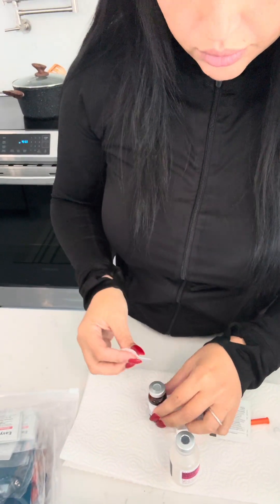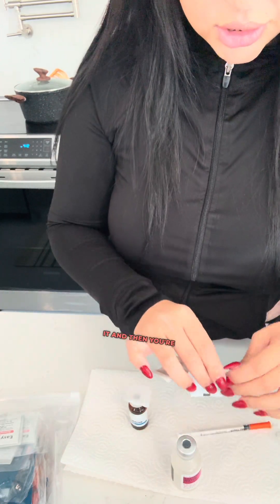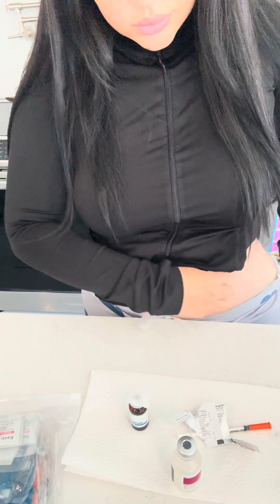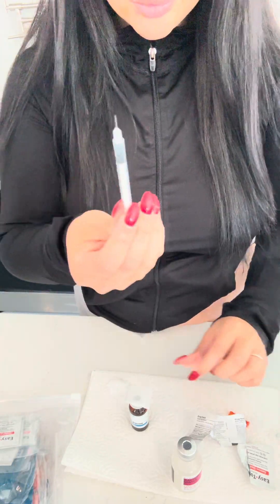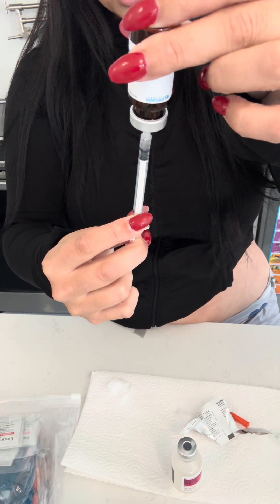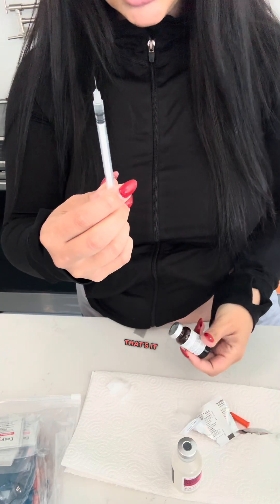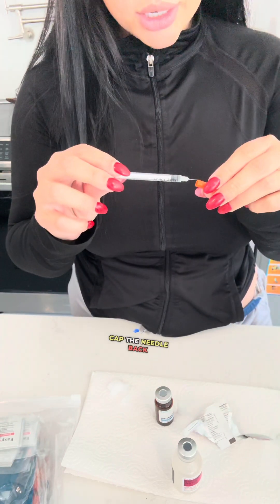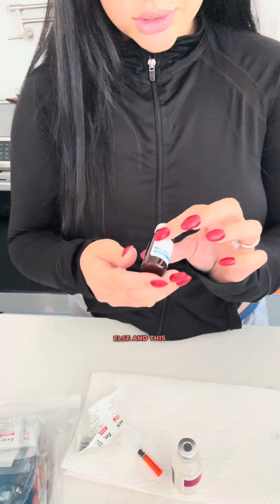Subcutaneous injection in the stomach (semaglutide, tirzepatide, peptides)